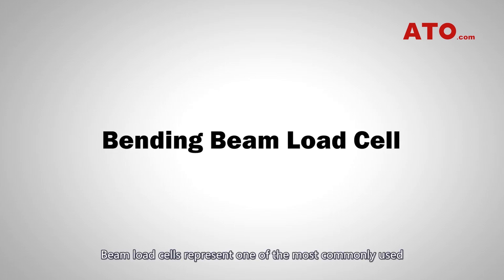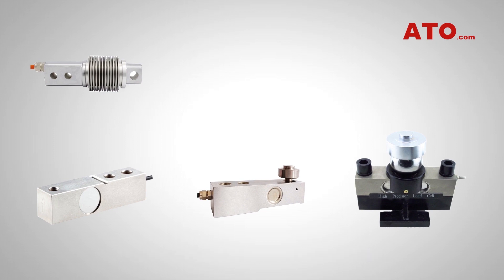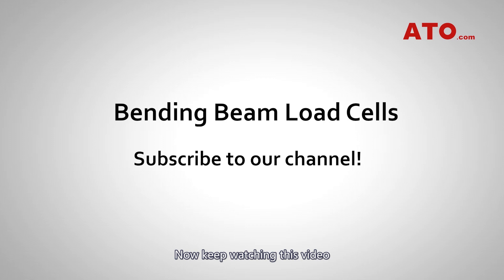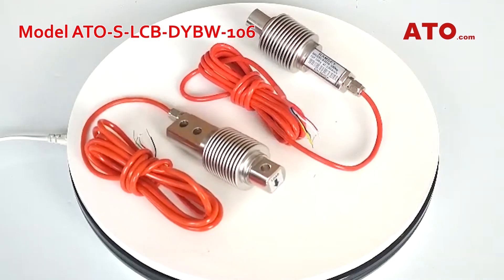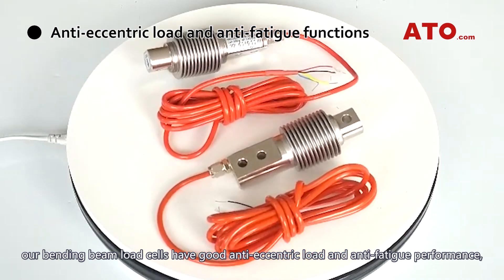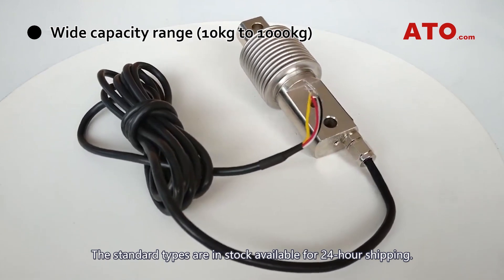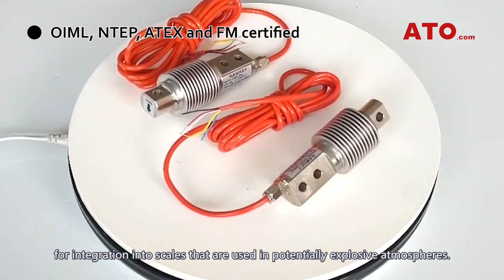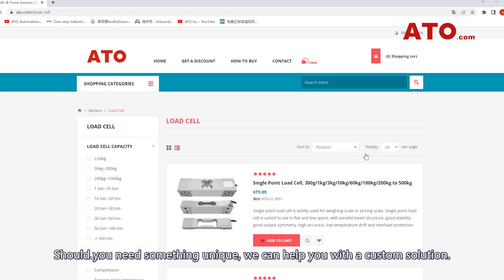Beam Load Cell | Bellow Type Bending Beam Load Cell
This video presents a bending beam load cell with welded metal bellows from ATO. Its capacity range is from 10kg to 1000kg and is built using solid alloy steel, providing elastic deformation with saftety overload being 150% full scale. This load cell features hermatic sealing to IP68, ensuring reliable protection against moisture and dust ingression and also making for its accuracy.